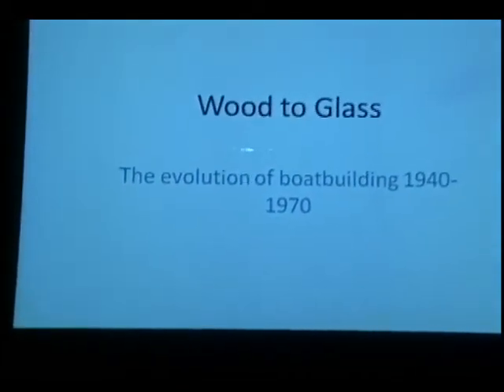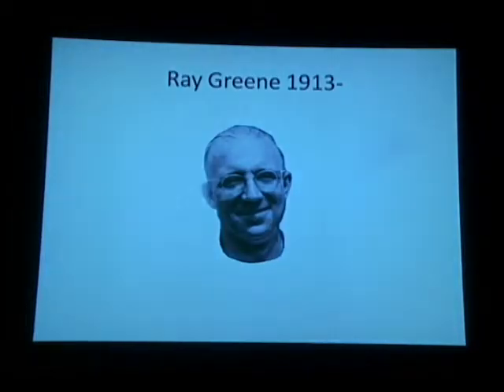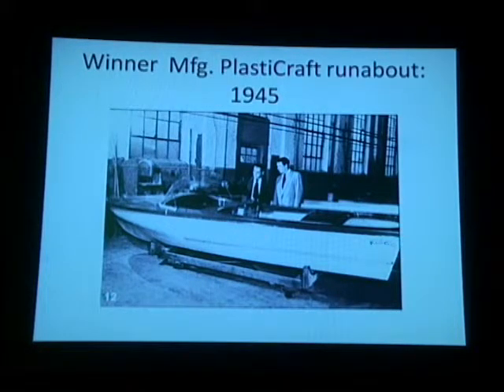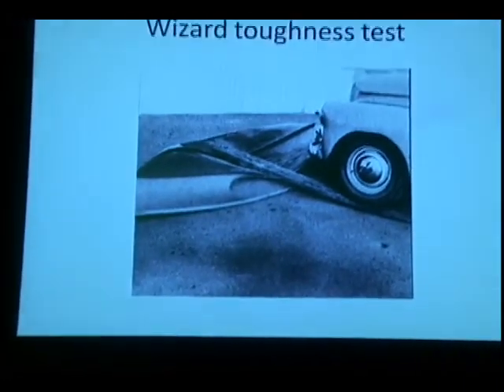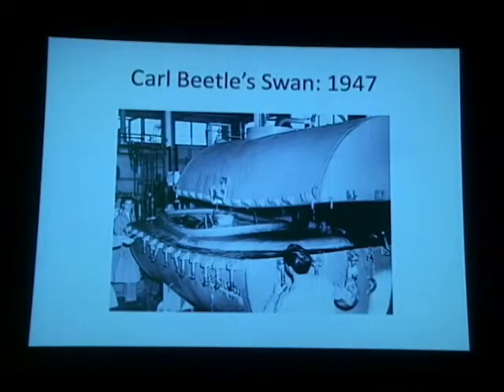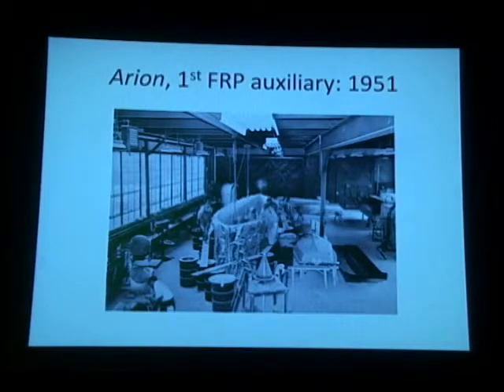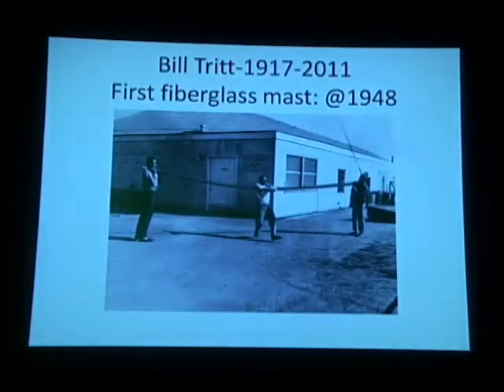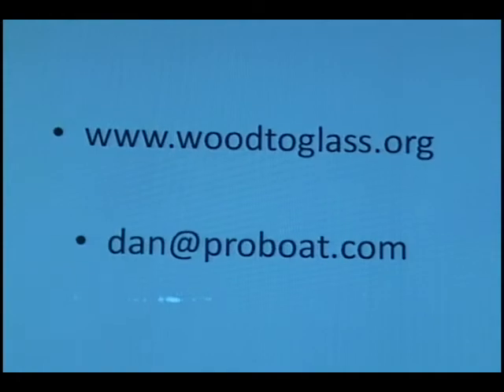Dan Spurr — Wood to Glass, IBEX 2011